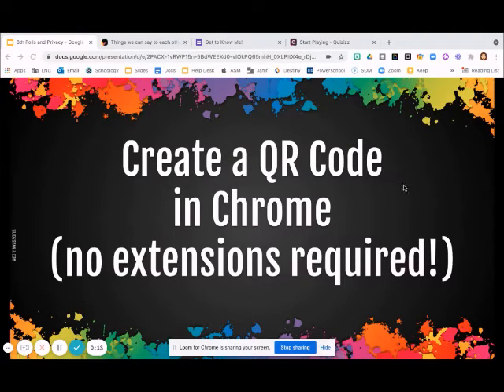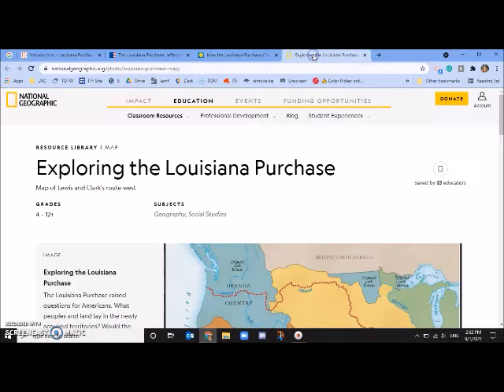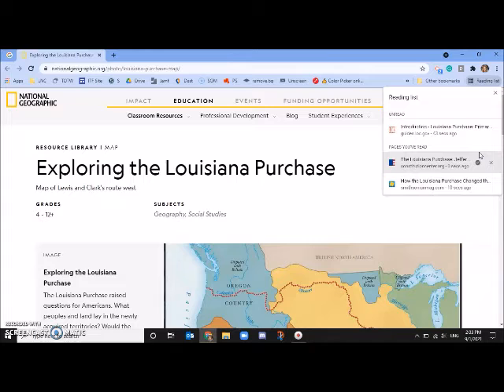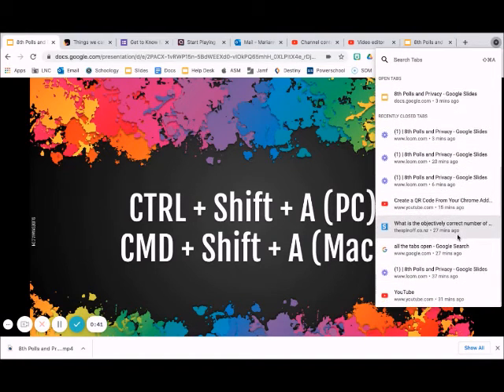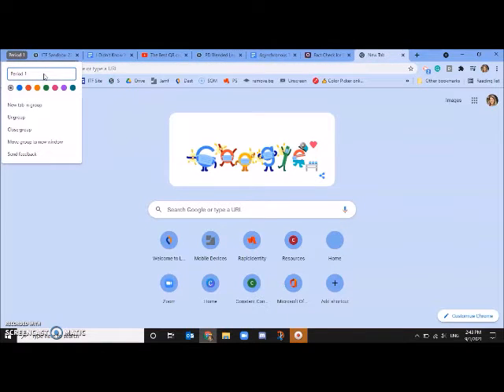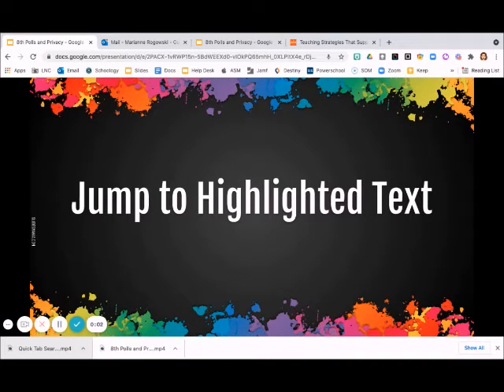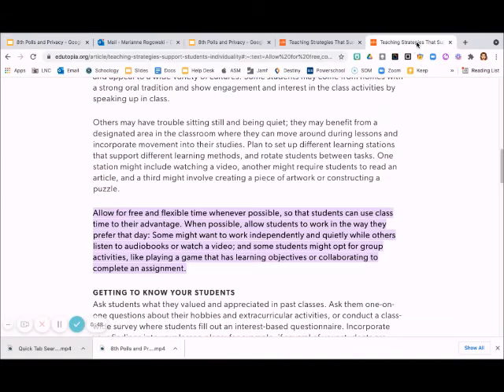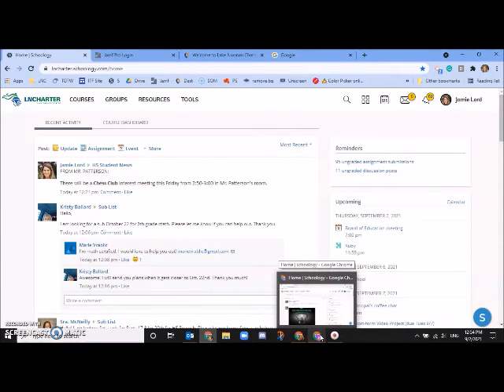Six New Chrome Features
Six New Chrome Features teachers can use!
00:00 Intro
00:02 QR Code Generator
00:53 Reading List
02:25 Quick Tab Search
03:28 Group Tabs
05:31 Jump to Highlighted Text
06:30 Name Chrome Windows